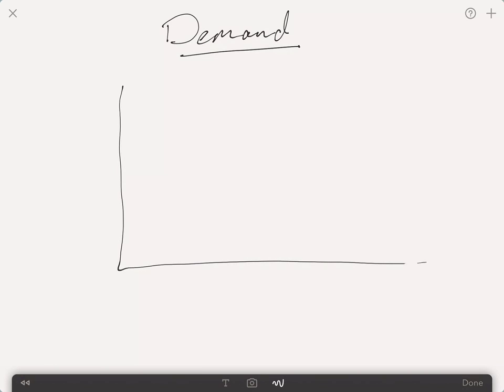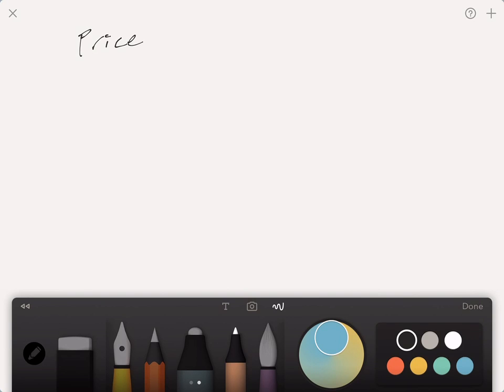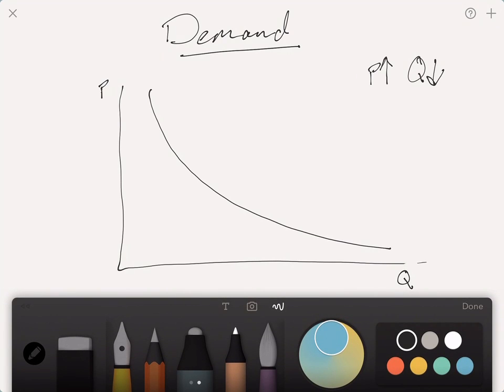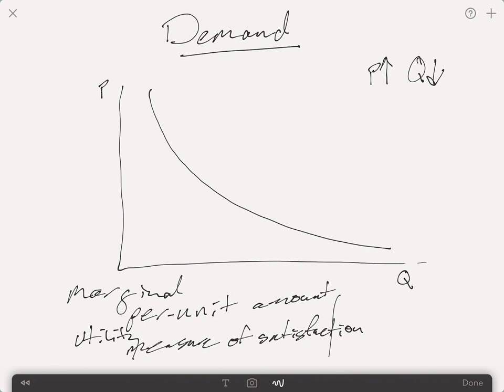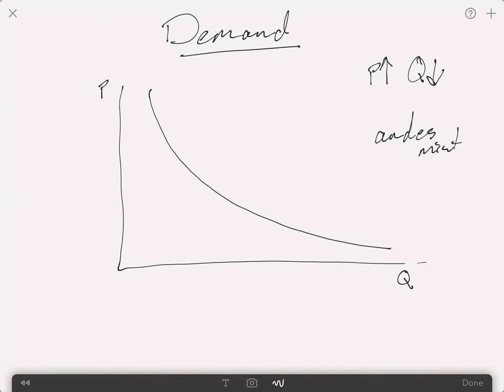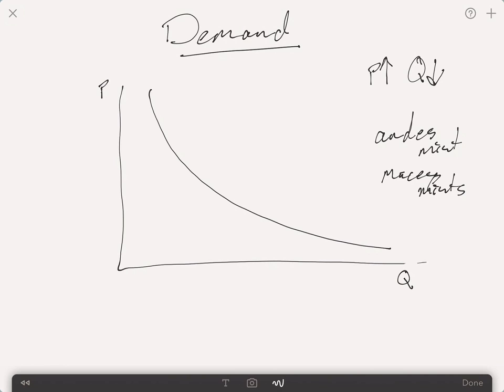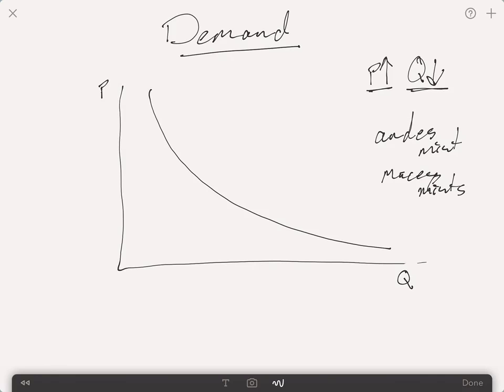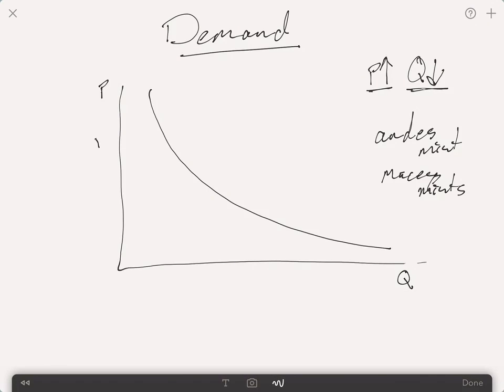Demand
The law of demand, factors affecting demand